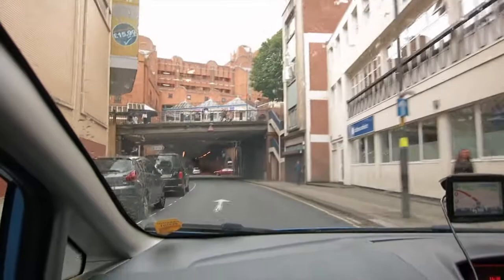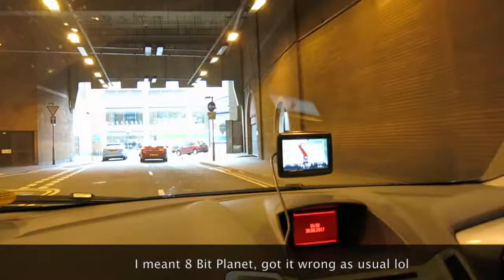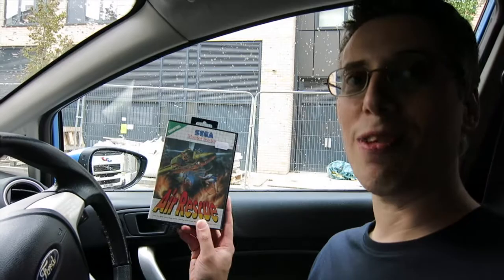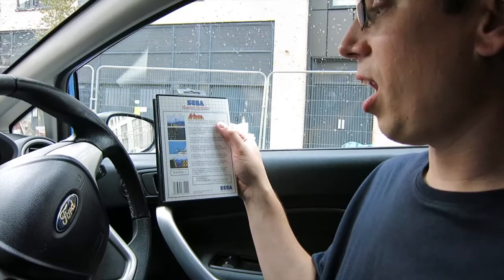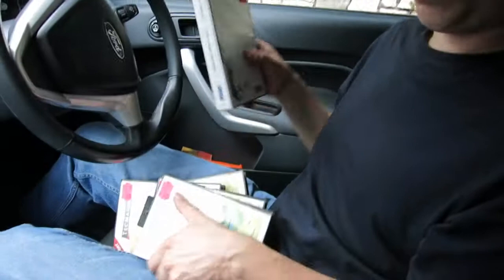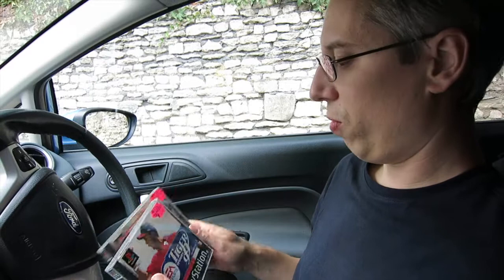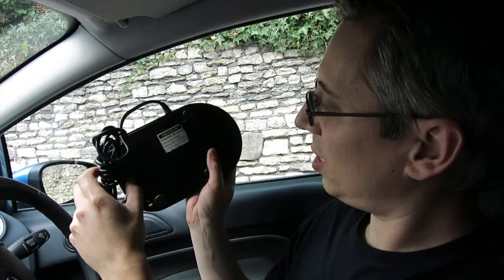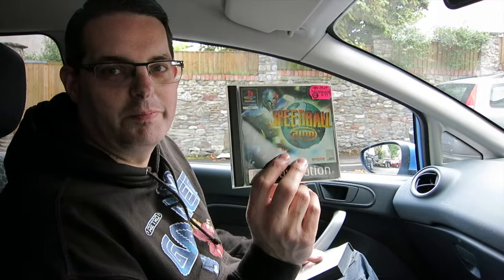Game Hunting in Bristol UK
Colin & James are back, and for a change they're out and about hunting for retro games in Bristol. They visit a Planet Games Store, a independent games store called 8-Bit Planet (even though Colin keeps calling it 8-Bit Games doh!) and just about find time to pop into a CEX. So did they actually pick anything up? Did they even find any retro games? Simply watch the vid to find out.